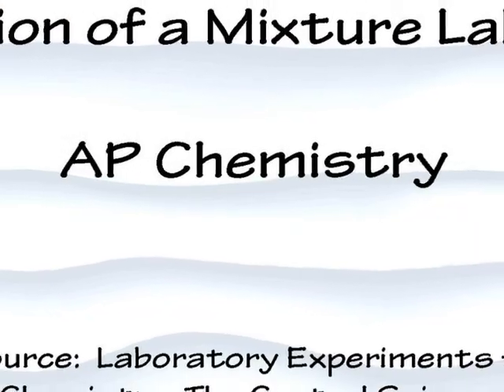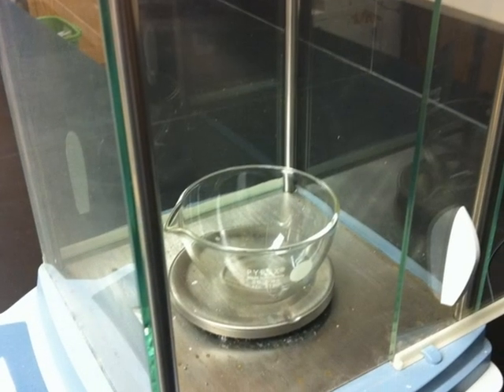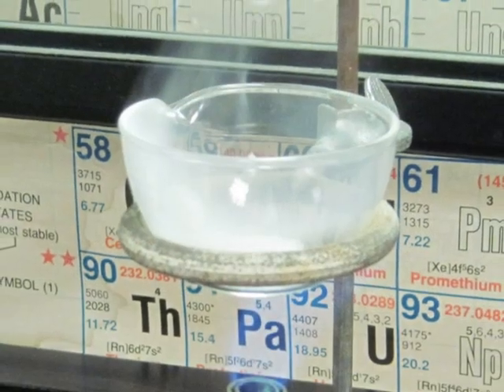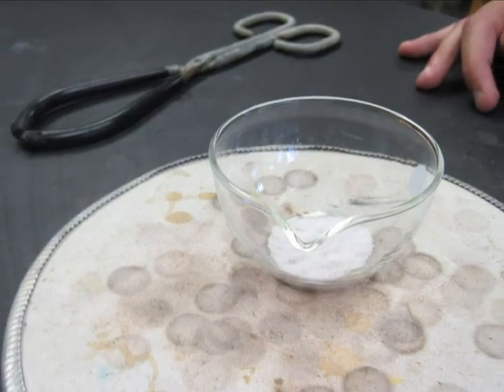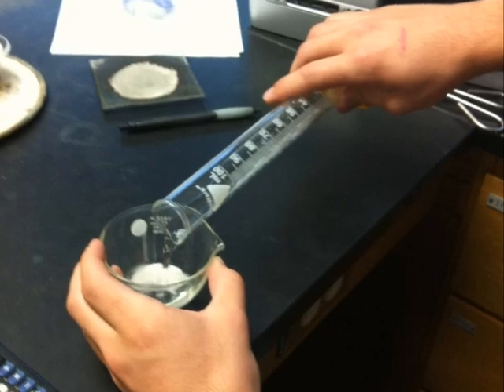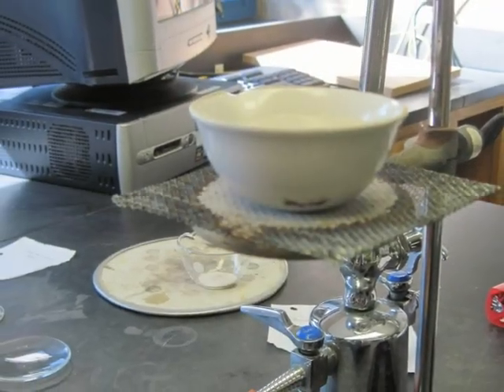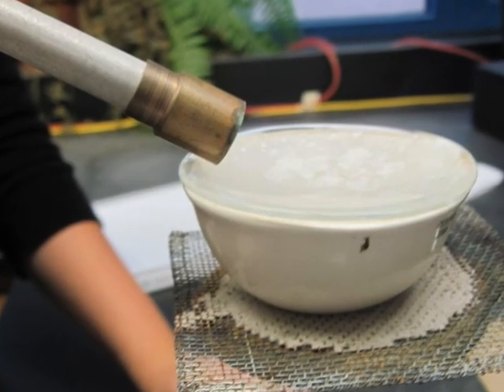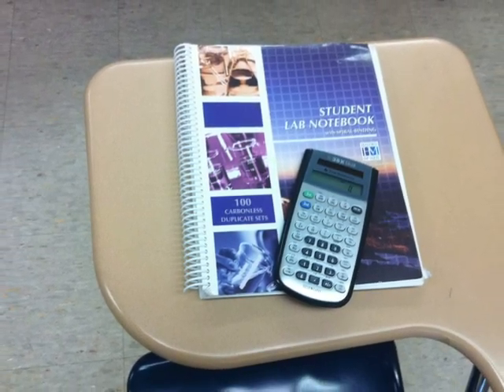SeparationMixtureAPLab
An overview of the separation of a mixture lab in AP Chemistry.